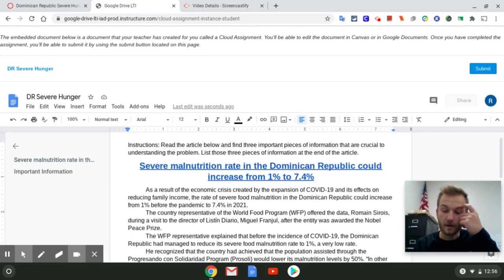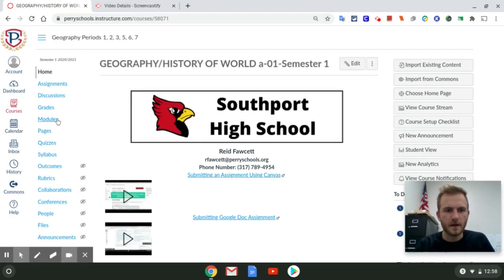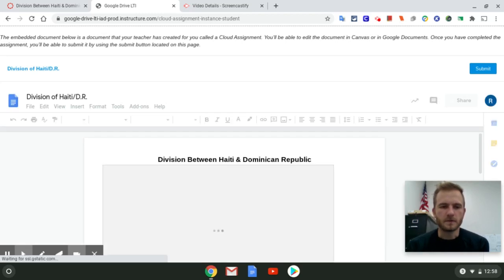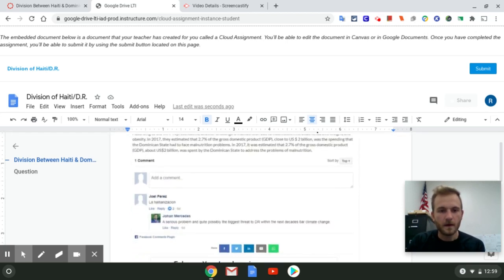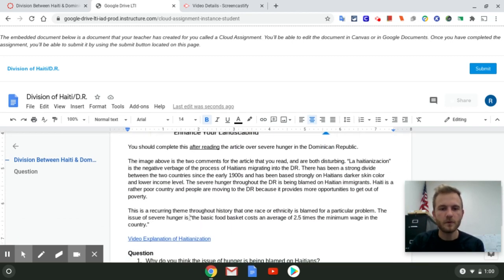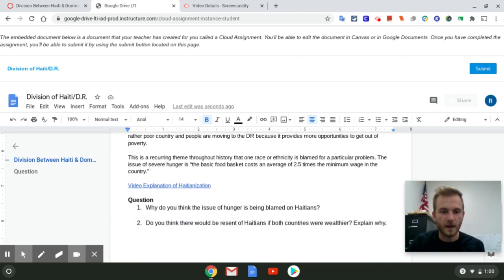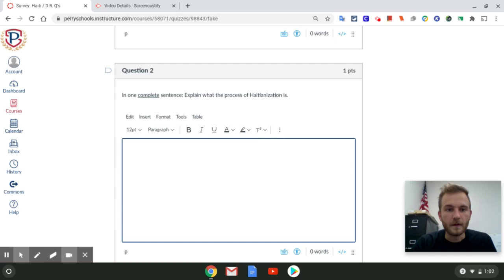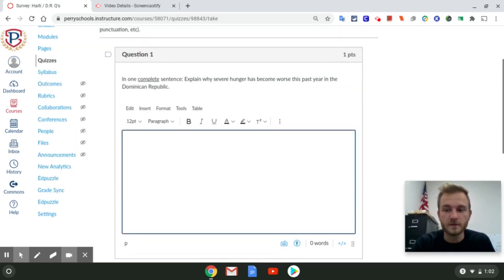Instructions for Week 12 (10/26-10/30)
Video instructions for all three assignments for Week 12 in Mr. Fawcett's Geography class.